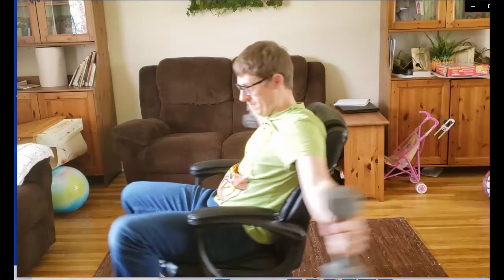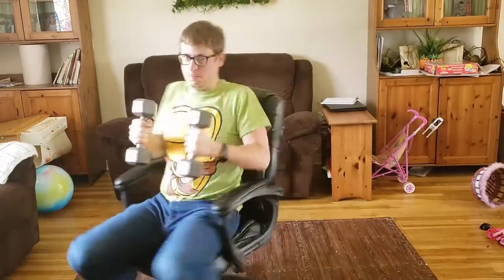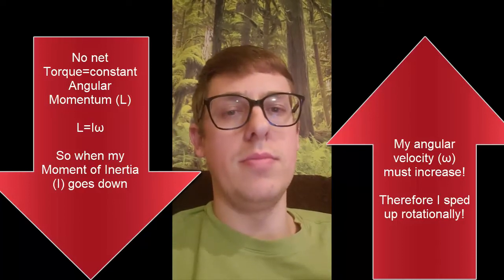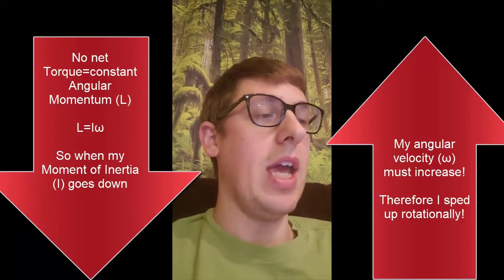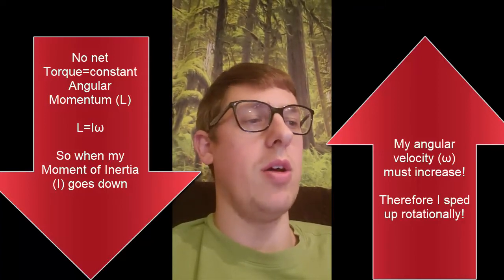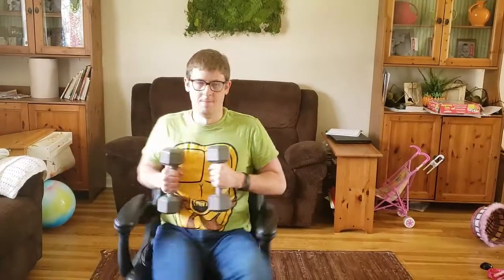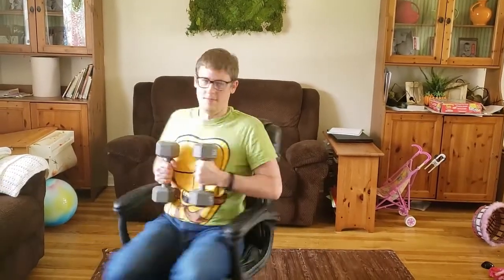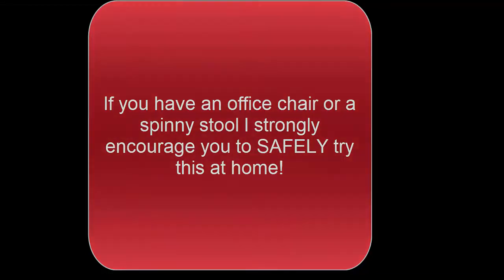Chair demo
A demo on angular momentum, a changing moment of inertia and the resulting changing angular velocity